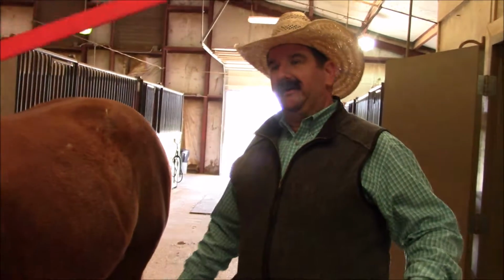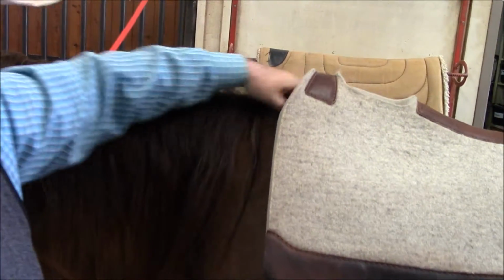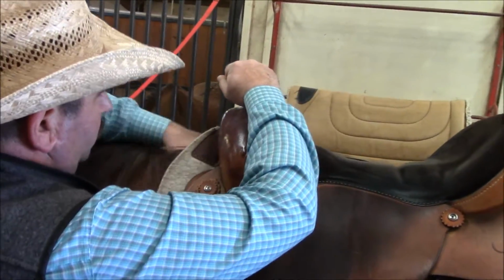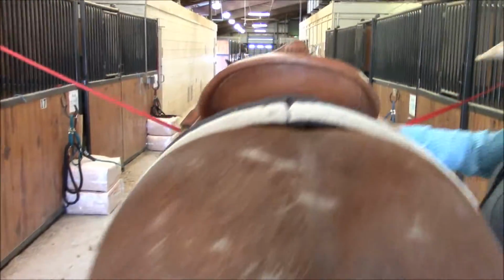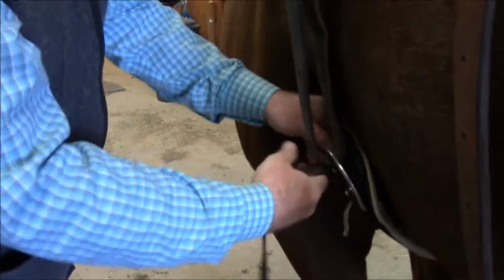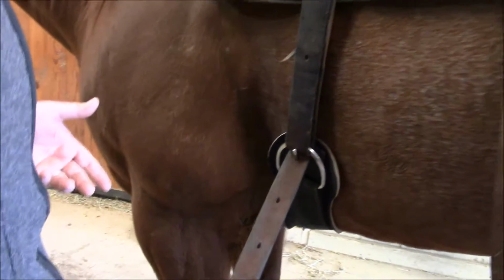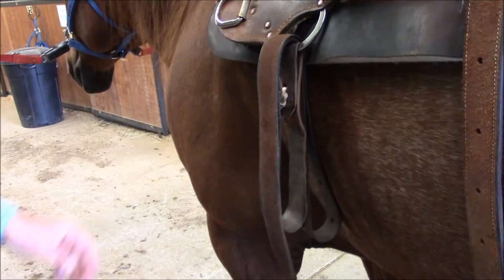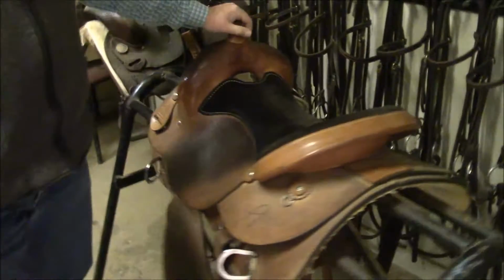Saddle and pad